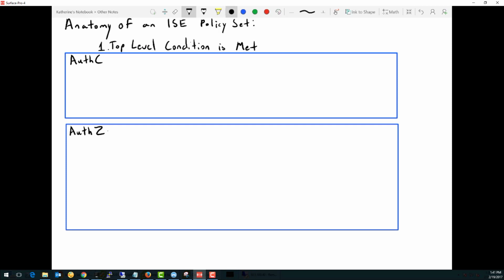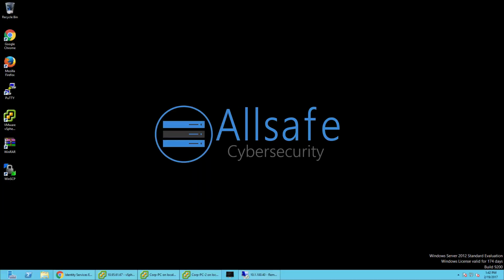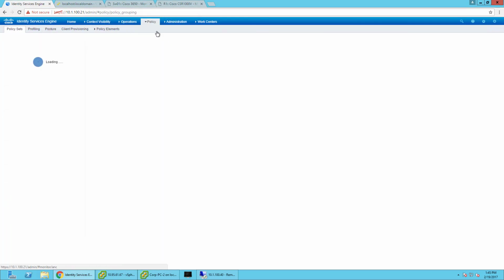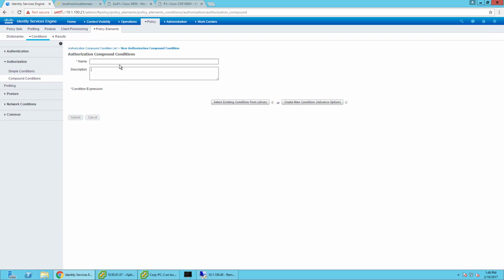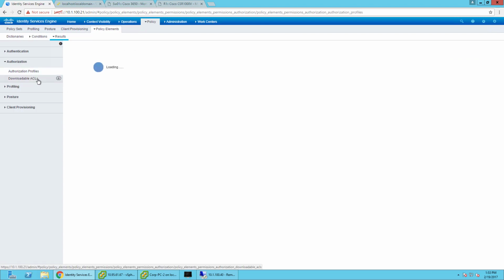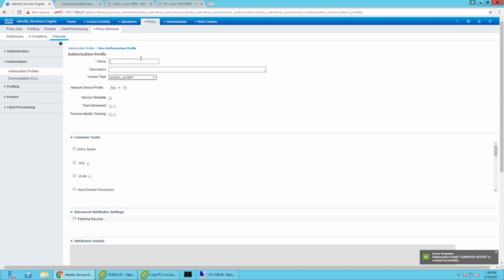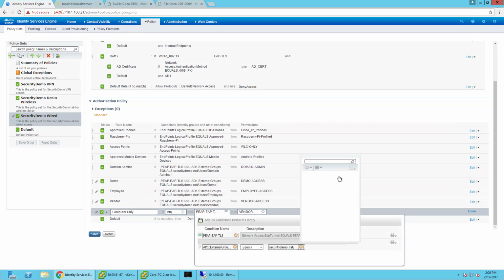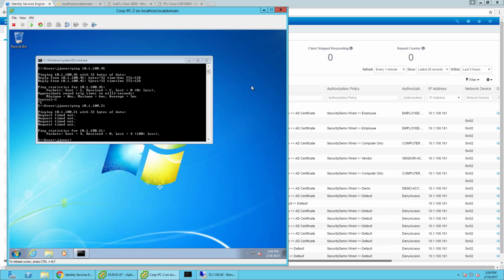Wired Dot1x Configuration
In this video, I'll be configuring wired dot1x with certificates and RBAC based on the user logged into that corporate device.